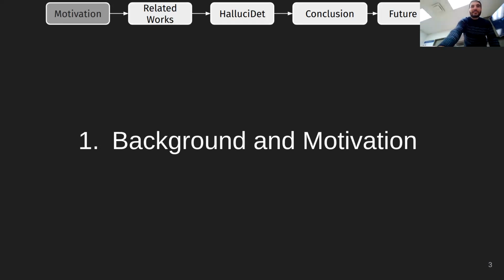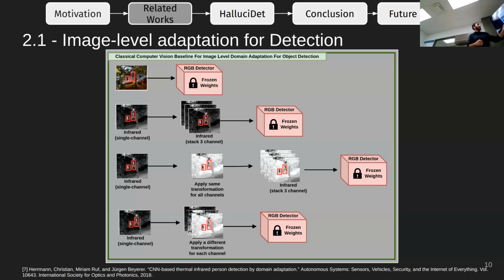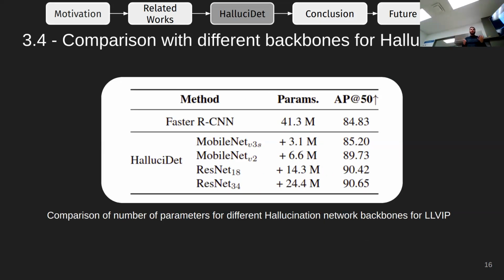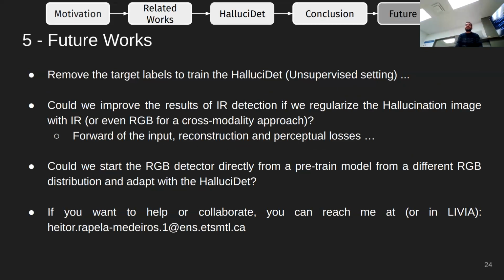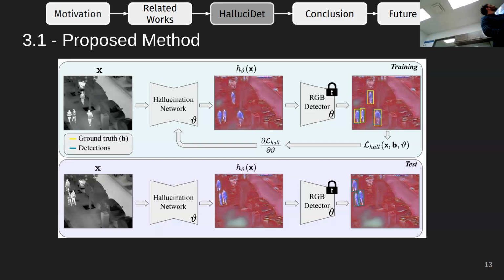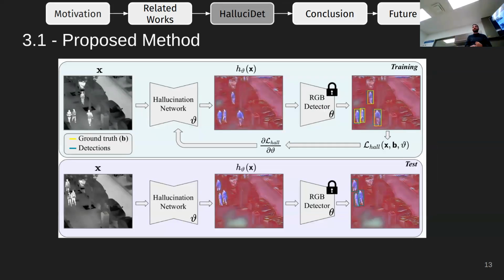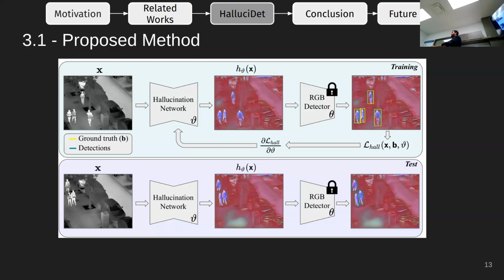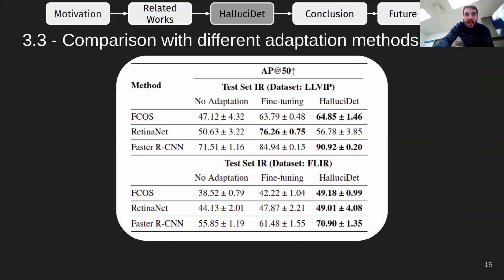HalluciDet: Hallucinating RGB Modality for Person Detection Through Privileged Information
by Heitor Rapela Medeiros, PhD candidate, LIVIA-ETS

Abstract:
Image translation is a powerful way to adapt a visual recognition model to a new domain. However, common image translation approaches only focus on generating data from the same distribution as the target domain. Given a cross-modal application, such as pedestrian detection from aerial images,  with a considerable shift in data distribution between infrared (IR) to visible (RGB) images, a translation focused on generation might lead to poor performance as the loss focuses on irrelevant details for the task. In this paper, we propose HalluciDet, an IR-RGB image translation model for object detection. Instead of focusing on reconstructing the original image on the IR modality, it seeks to reduce the detection loss of an RGB detector, avoiding the need to access RGB data. This model produces a new image representation that enhances objects of interest in the scene and dramatically improves detection performance. We empirically compare our approach against state-of-the-art methods for image translation and for fine-tuning on IR, and show that our HalluciDet improves detection accuracy in most cases by exploiting the privileged information encoded in a pre-trained RGB detector.

Find out more information related to our research at the LIVIA